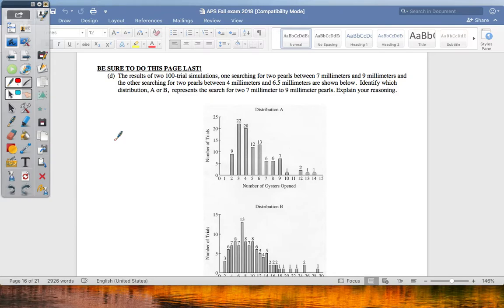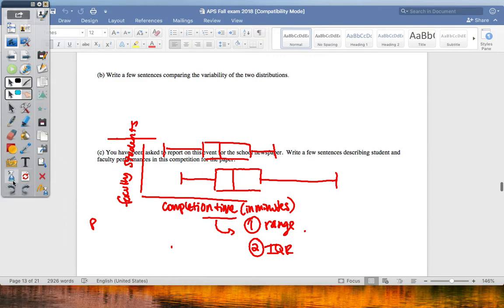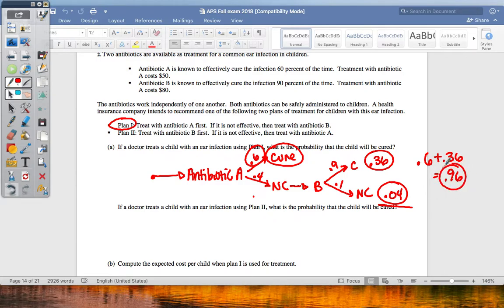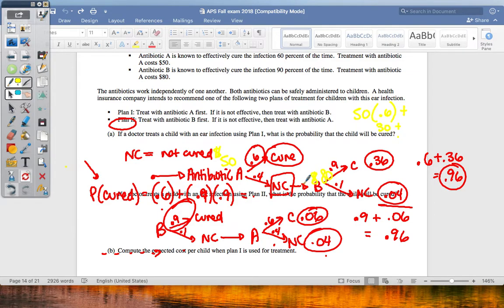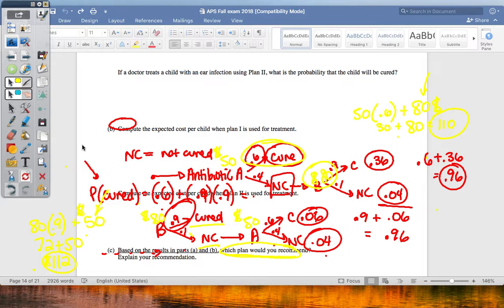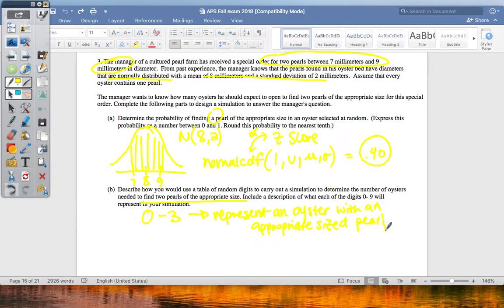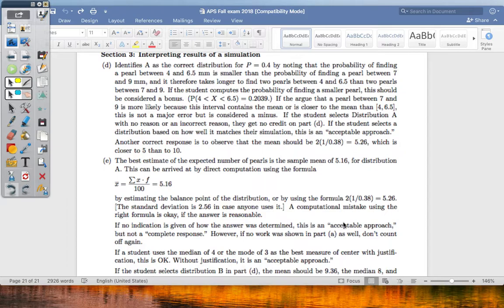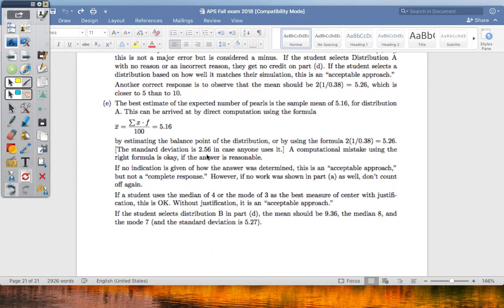Podcast over FRQs